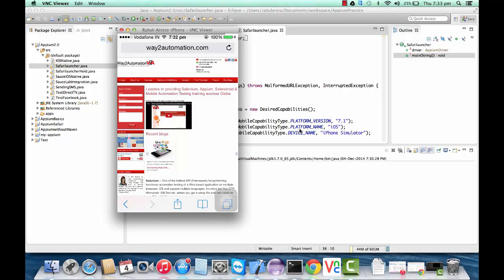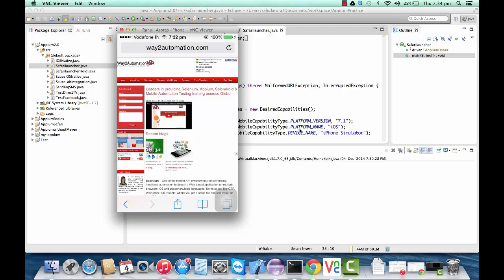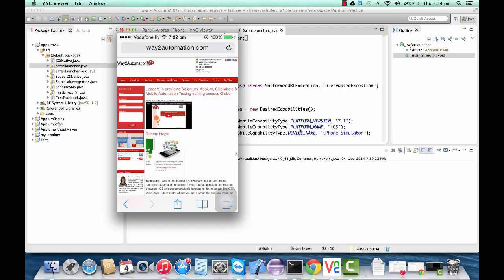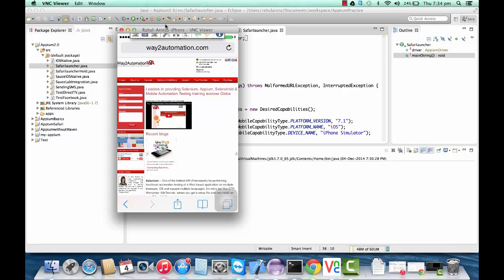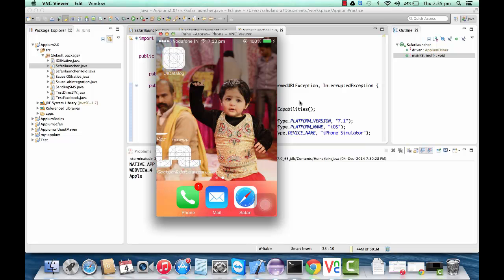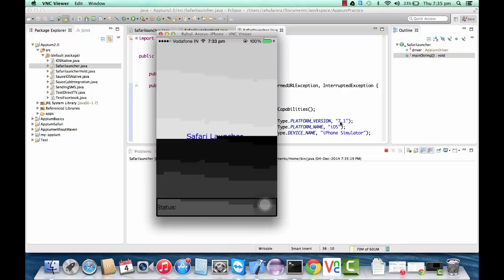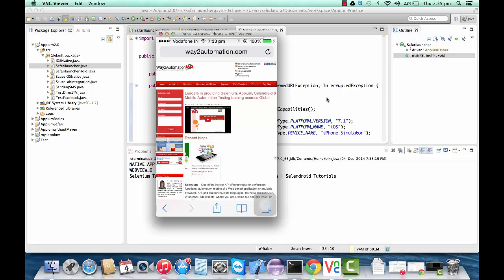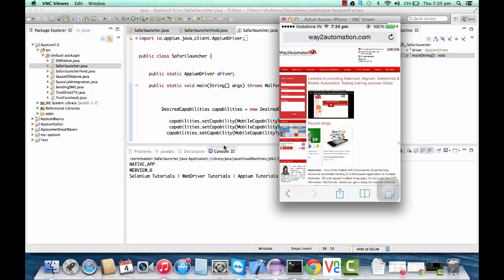Appium Tutorial - safari launcher on Real IOS / IPhone Device part 1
Appium Training Tutorial

This video demos you how we can automate Webbased test on Real IPhone / IOS Device using Appium and Xcode

Way2Automation offers Selenium, Selendroid, Appium, Mobile  Testing, Android, iOS Application Testing etc

"Appium Tutorial"
"Appium Training"
"Appium Sauce lab integration"
"Appium Download"
"Appium training"
"Selendroid Tutorial"
"appium ui automator"
"mobile application automation testing"
"mobile automation testing"
"Selendroid download"
"selendroid android tutorial"
"automated web testing with selenium"
"qa automation interview questions"
"web automation tools free"
"Install Appium"
"Appium tutorial for beginners"
"Appium Android simulator"
"AppiumDriver and RemoteWebDriver classes"
"FindElementByAndroidUIAutomator&qu­ot;
"ComplexFind"
"Touch Actions"
"Selendroid"
"Selendroid and appium"
"sauce lab selenium integration"
"sauce lab appium integration"
"sauce lab selenium tutorial"
"sauce lab selenium training"
"sauce lab appium configuration"
"sauce lab selenium configuration"
"execute appium on saucelab"